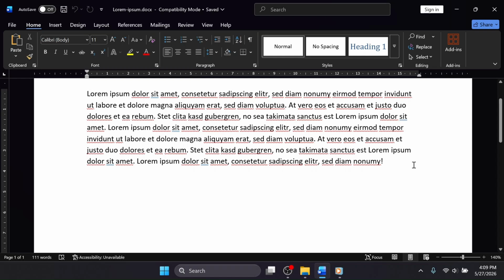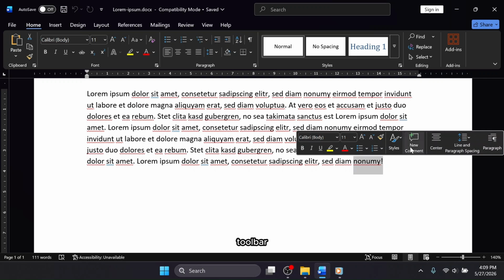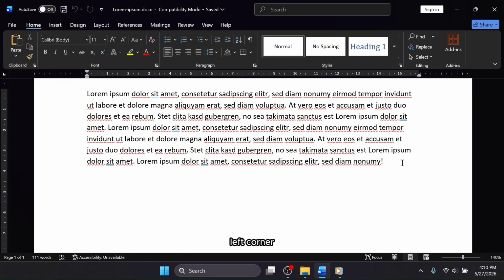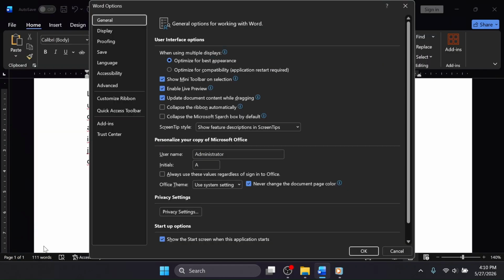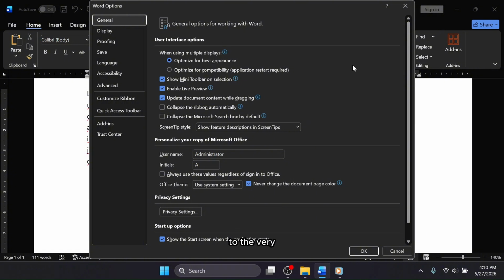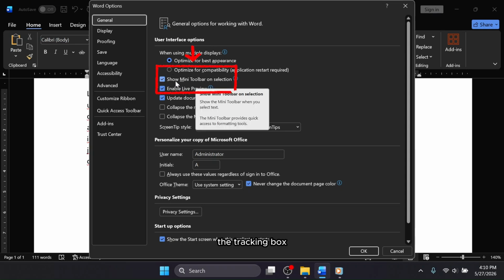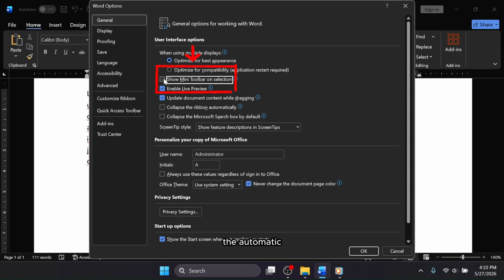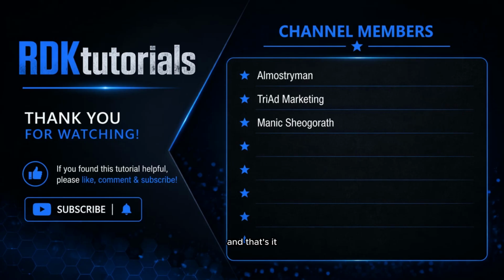How to Turn Off the Mini Pop Up Formatting Toolbar When Selecting Text in Microsoft Word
In this Microsoft Word tutorial, you will learn how to turn off the mini pop-up formatting toolbar that appears whenever you select text. While the floating toolbar provides quick access to font, style, and alignment options, it can obstruct your view and disrupt focus when editing long documents or working on complex layouts. Disabling it gives you a cleaner, distraction-free interface.

If you want full control over formatting without pop-up interruptions, turning off the mini toolbar is the best approach.

Step-by-Step Instructions

Open Microsoft Word: Launch Word and open any document.

Access Word Options: Click the File tab in the top-left corner, then select Options.

Go to General Settings: In the Word Options window, click General.

Locate User Interface Options: Under “User Interface options,” find the checkbox labeled Show Mini Toolbar on selection.

Disable Mini Toolbar: Uncheck the box next to Show Mini Toolbar on selection.

Apply Changes: Click OK to save your settings and close the Word Options window.

Test the Result: Select any portion of text. The mini formatting toolbar should no longer appear, giving you an uncluttered editing experience.

Optional Tip: You can still format text quickly using the ribbon, keyboard shortcuts, or right-click context menu without the floating toolbar.

Important Note: This setting applies to all documents in Word for your user profile and provides a consistent interface across files.

Productivity Tip: Disabling the mini toolbar is especially useful for academic writing, technical documents, corporate reports, and any situation where visual focus and uninterrupted text editing are critical.

Meta Keywords
disable mini toolbar word, stop floating formatting toolbar word, hide pop-up formatting options word, word clean interface tips, word 365 tutorial mini toolbar off, microsoft word 2026 settings, remove mini toolbar word, word productivity hacks, word distraction-free editing, office 365 word interface customization, word text formatting control, word workflow efficiency, word ribbon shortcuts tutorial, word clean editing interface, word professional writing tips